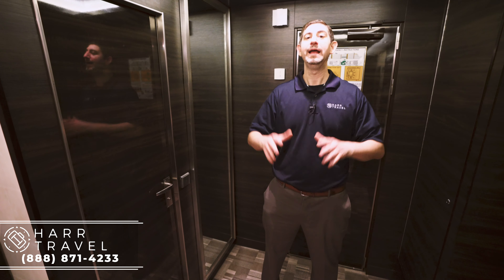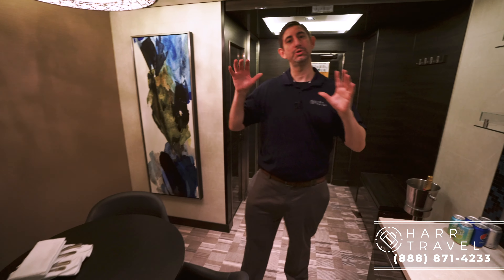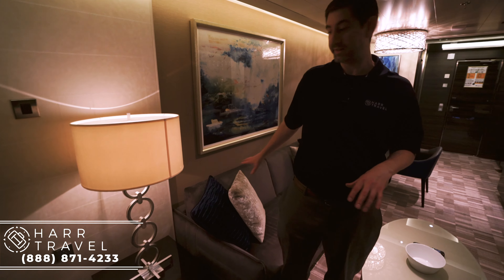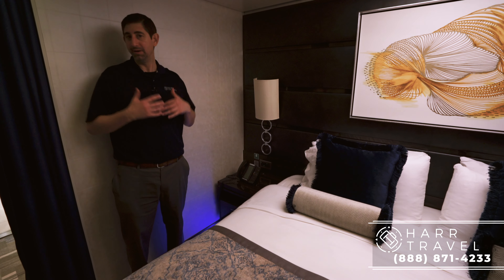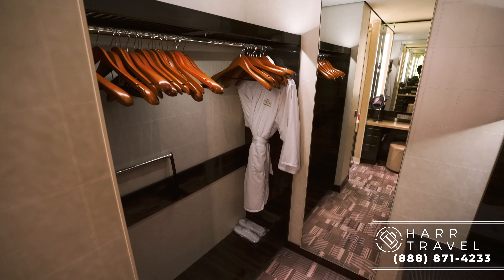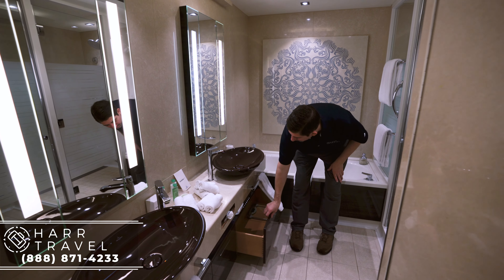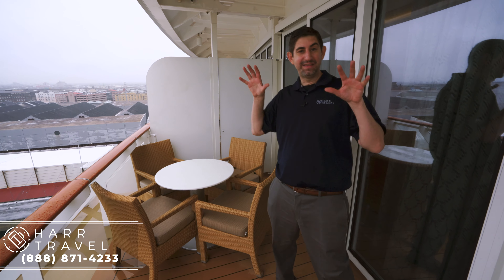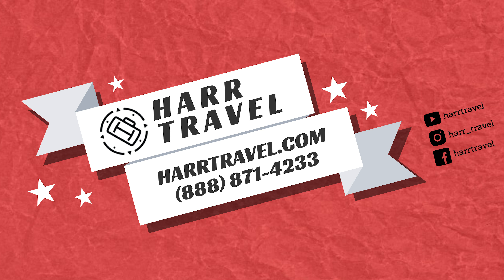Norwegian Getaway | Haven Deluxe Owner's Suite with Balcony Full Tour & Review 4K | Category H3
Join Danny as he tours the beautiful Haven Owner's Suite With Large Balcony aboard the Norwegian Getaway. These rooms are placed at the front of the Haven complex and offer amazing views out the front of the ship. The room design also allows both the living room and bedroom to take advantage of these views. With a door to separate the master bedroom and the living room, this could be the perfect room for a small family traveling together.

Category H3
The Haven Deluxe Owner's Suite with Balcony

Marvel at the captain's view of the ocean in your private and luxurious Owner's Suite located in The Haven. This suite has a separate living and dining area with floor-to-ceiling windows and 24-hour butler and concierge service. King-size bed with a luxury bath containing a bath tub and separate shower. Additional bedding that accommodates two and guest bathroom.

NORWEGIAN GETAWAY

Norwegian Getaway combines the most magnificent amenities Norwegian has to offer with unforgettable destinations. Stroll The Waterfront, an innovative, industry-first open-air promenade designed to connect guests with the ocean like no other cruise line. Indulge in 20 dining options, experience the thrill of five water slides, and three levels of action-packed activities in the sports complex. The excitement and entertainment continues with Broadway musical Million Dollar Quartet.

The Waterfront
Connect with the sea on The Waterfront, our quarter-mile oceanfront promenade. Discover a new restaurant or bar each day and night! Step out into the breeze at Ocean Blue, a casual take-away with seaside eats. Dine oceanside at La Cucina and enjoy authentic Italian cuisine. Or simply enjoy a refreshing mojito with friends.

The Haven Restaurant
Enjoy a private fine dining experience for guests of The Haven, serving unique signature dishes and wine offerings from our impressive selection.

O'Sheehan's Bar & Grill
Dine on Irish pub classics while sipping your favorite draft beer, all in a casual atmosphere open 24 hours a day. There's no charge to dig into your favorite comfort foods such as Shepherd’s Pie or Fish n’ Chips or throw some darts while taking in a sports game.

Wasabi
In the mood for sushi? Pull up a chair at this contemporary sushi and yakitori bar for some traditional Japanese culinary bites.

Renovations that Rock
Wake to spectacular ocean views in your redesigned stateroom and then kick off another day in paradise. After exploring incredible destinations, savor a moonlit dinner at one of our deliciously enhanced restaurants. When night falls, jam out to famous rock hits at the new Syd Norman’s Pour House where live music and an interactive cast will have you toasting the rock-and-roll legends all night long.

Headliners Comedy Club
A couple walks into a bar and laughs the night away. This isn't the start of a joke, but the beginning of an amazing evening at Headliners Comedy Club.

Skyy Vodka Ice Bar
Now this is as cool as it gets. Inspired by the original ice hotels in Scandinavia, the Skyy Vodka Ice Bar is a unique arctic-like frozen chamber where the bar, seating and glasses are made entirely from ice. The bar is kept at 17 degrees Fahrenheit and features specialty drinks made from Skyy Vodka, guaranteed to give guests the ultimate chill.

JunNk - Dinner & Show
JunNk is a multi- award winning music and comedy group that has taken the UK by storm. Using various items, commonly found in a junkyard, the four hilarious performers energetically combine superb a cappella singing, captivating percussion, innovative musical creations and mesmerizing gymnastics to produce a lively, dynamic and seriously fun show that consistently delights audiences of all ages and nationalities.

Million Dollar Quartet
Clear your throat, put on your blue suede shoes and get ready to sing along to your favorite golden oldies with Tony Award-winning musical Million Dollar Quartet. Showcasing an extraordinary twist of fate that brought Johnny Cash, Jerry Lee Lewis, Carl Perkins and Elvis Presley together for one of the greatest jam sessions of all time.